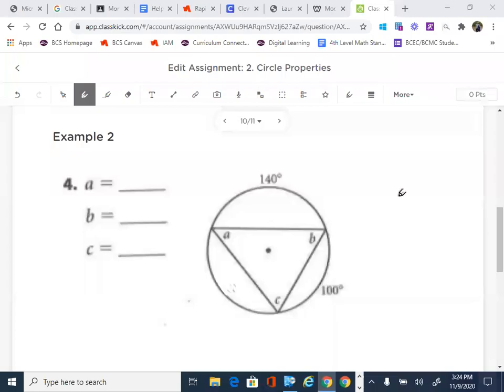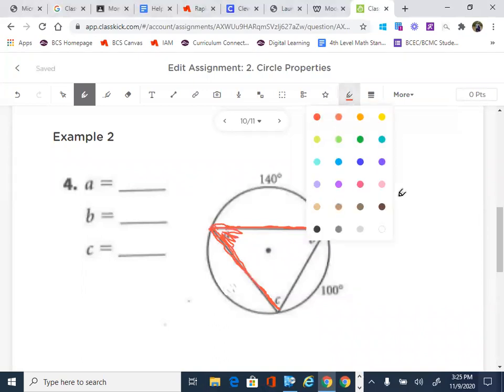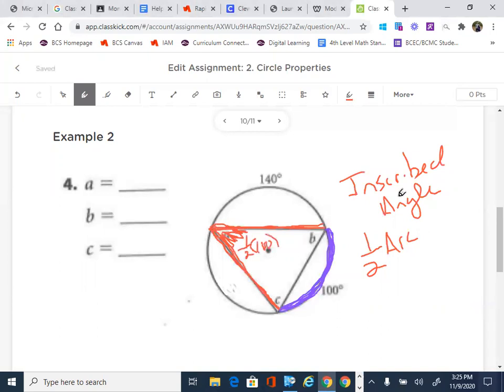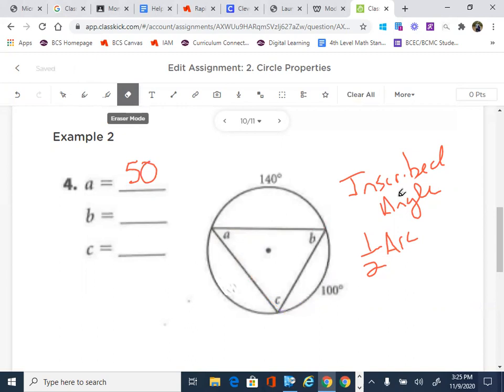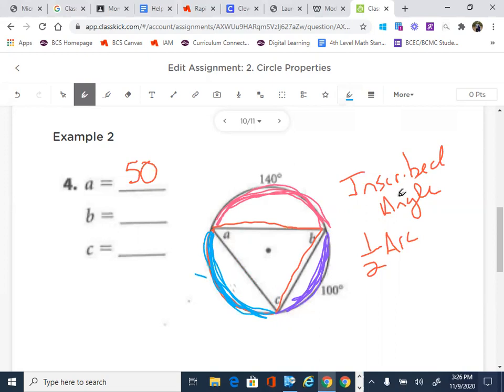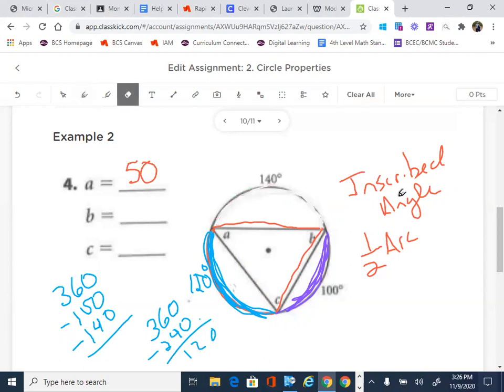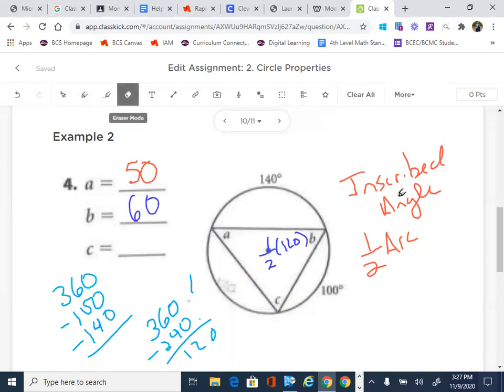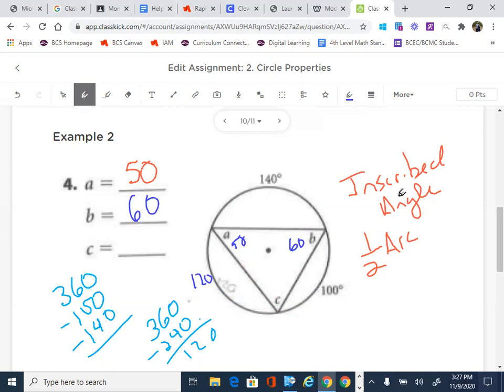Circle Property Angles and Arcs Circumscribed triangle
Solve for arcs and inscribed angles. This problem has a triangle inscribed in a circle.